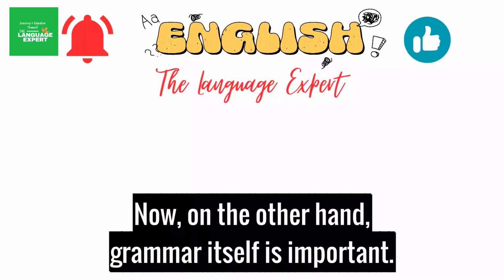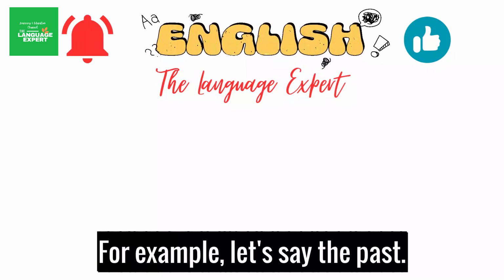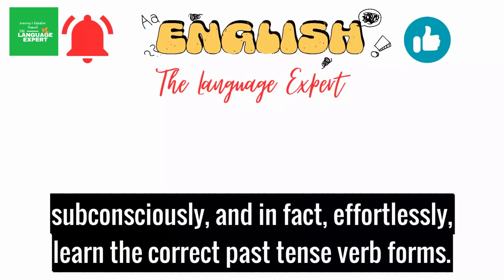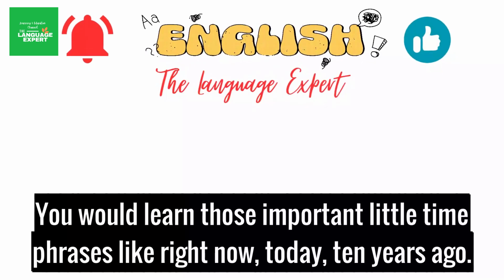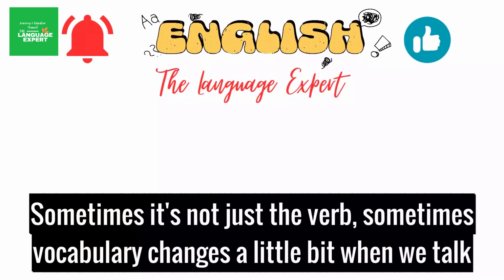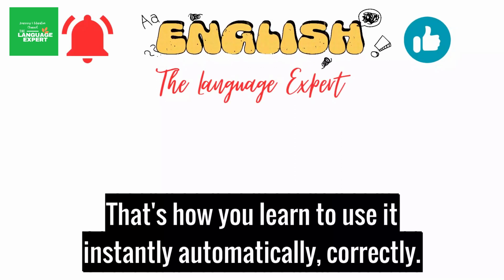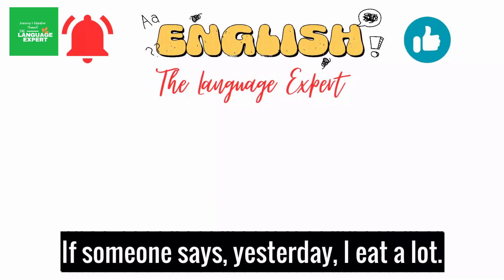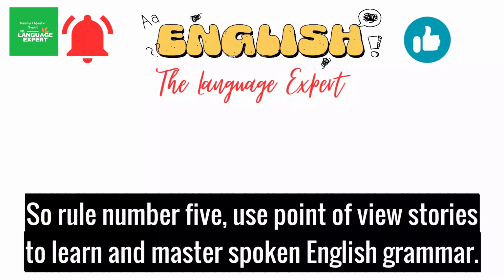Rule 05 for Effortless English Speaking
✅ The Language Expert channel is to give you about English Listening skills in amazing podcasts with exactly English Subtitles.

Great Thanks!